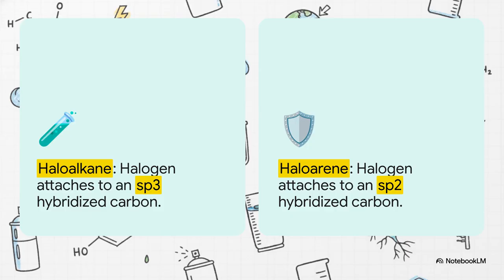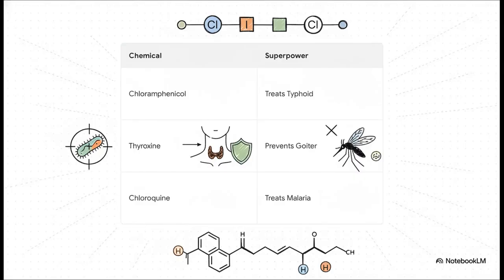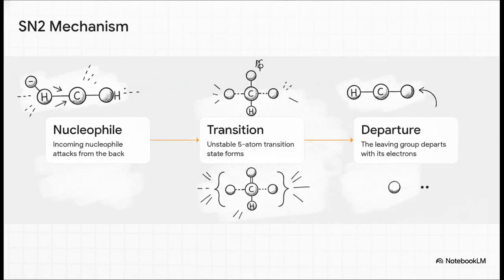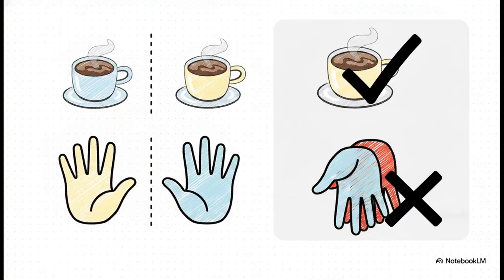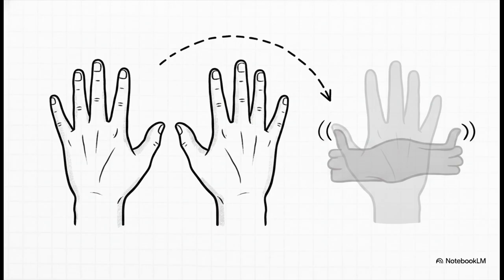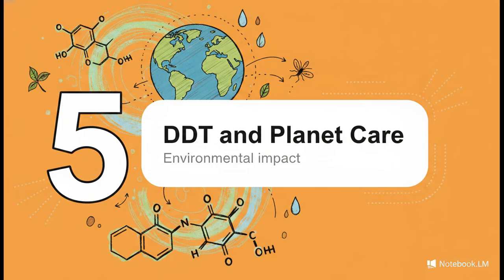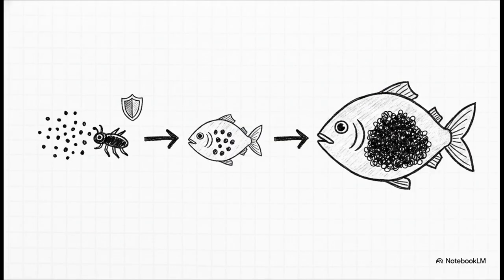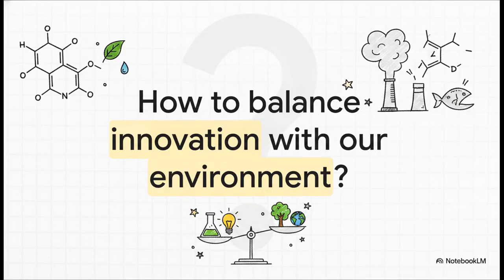Class 12 Chemistry Chapter 6 | Haloalkanes and Haloarenes | Complete NCERT Explanation | CBSE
📚 **Class 12 Chemistry Chapter 6 – Haloalkanes and Haloarenes | Complete NCERT Explanation**

In this video, we explain **NCERT Class 12 Chemistry Chapter 6 – Haloalkanes and Haloarenes** in a simple, detailed, and exam-oriented manner. Learn the preparation, physical and chemical properties, important reactions, mechanisms, and uses of haloalkanes and haloarenes with easy explanations, reaction mechanisms, memory tricks, and solved NCERT questions.

### 📌 Topics Covered

✅ Introduction to Haloalkanes & Haloarenes
✅ Classification of Halo Compounds
✅ Nomenclature (IUPAC)
✅ Nature of the Carbon–Halogen Bond
✅ Methods of Preparation
✅ Physical Properties
✅ Chemical Reactions of Haloalkanes
✅ Nucleophilic Substitution Reactions (SN1 & SN2)
✅ Elimination Reactions (E1 & E2)
✅ Haloarenes and Their Reactivity
✅ Electrophilic Substitution Reactions
✅ Uses and Environmental Effects of Halo Compounds
✅ NCERT Solved Questions

🎯 **Perfect For**

✔ NCERT Learners
✔ Students seeking strong conceptual understanding

By the end of this video, you'll understand all the important concepts, reaction mechanisms, and exam-oriented questions related to **Haloalkanes and Haloarenes**.

📌 **Next Video:**
**Class 12 Chemistry Chapter 7 – Alcohols, Phenols and Ethers**